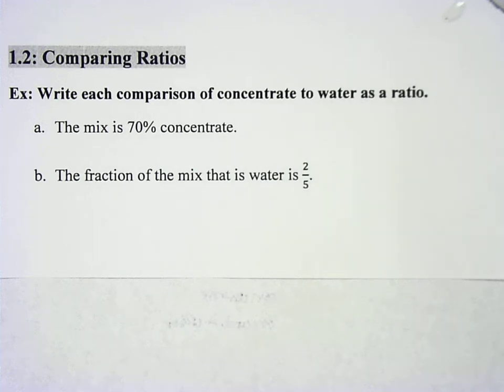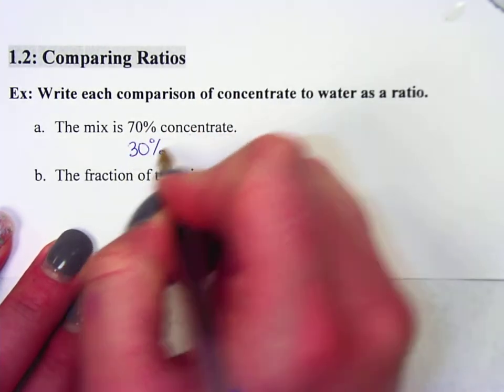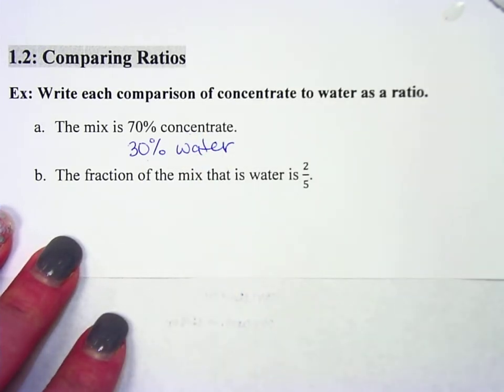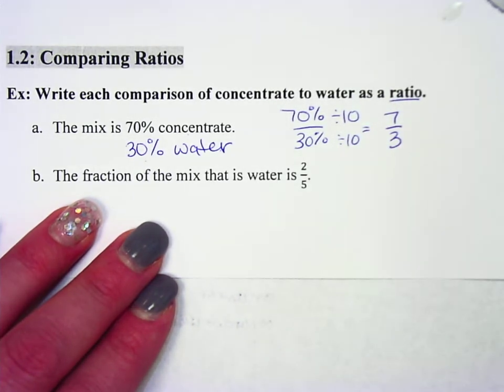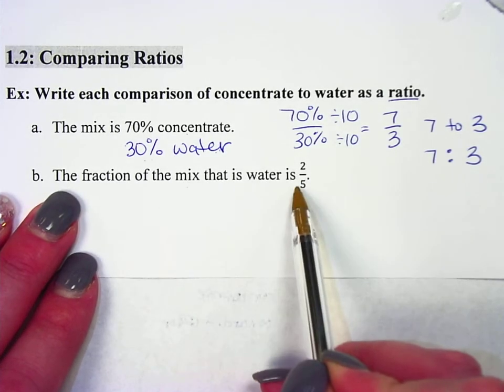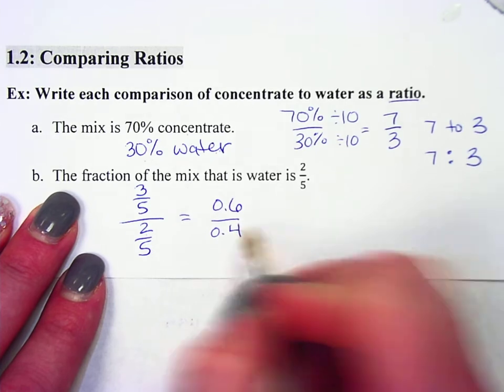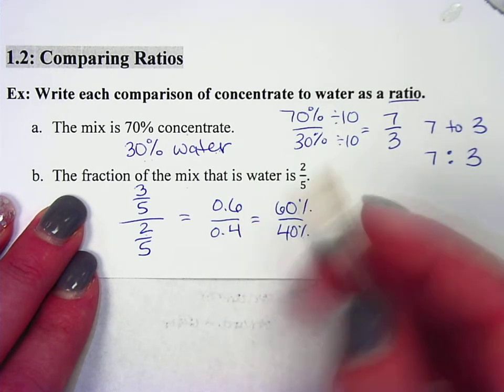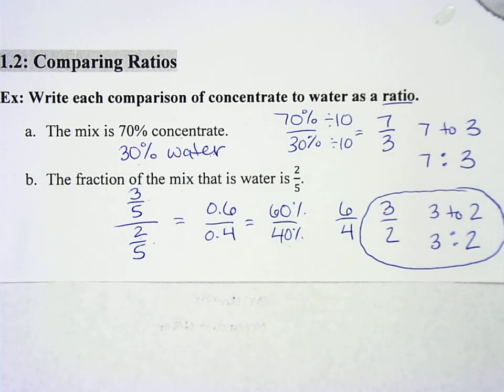unit 6, 1.2 comparing ratios